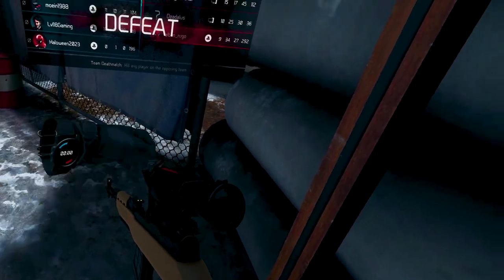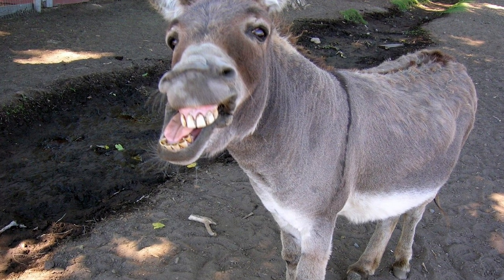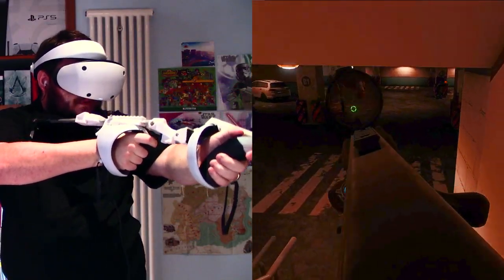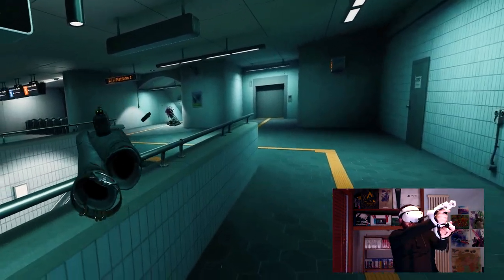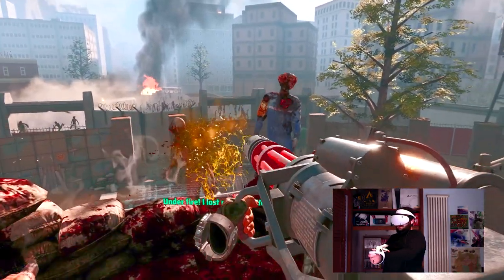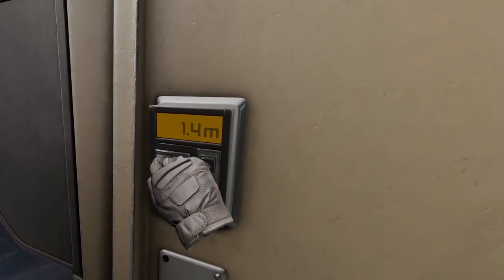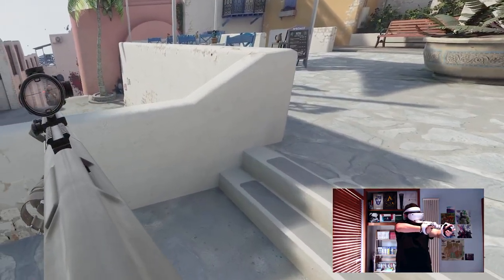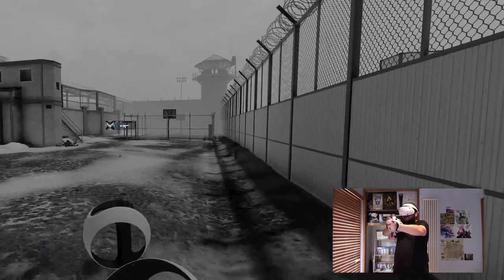Best VR Gunstock for PS5... | KOBRA VR VADER ONE REVIEW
Upgrade your PSVR2 experience with the BEST VR Gunstock!  This video explores how a gunstock can transform your FPS gameplay, aiming for precision and dominance in Pavlov, Firewall Ultra, and other top VR shooters. Discover the perfect PSVR2 gunstock for YOU in this PSVR2 STORY!